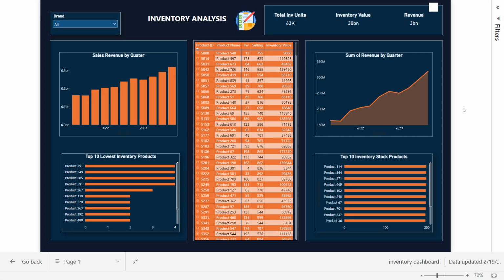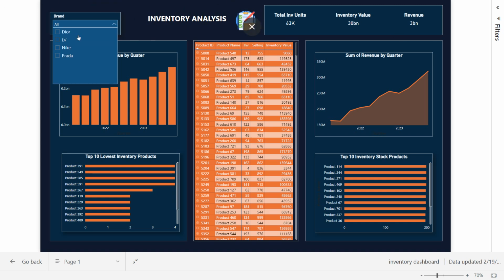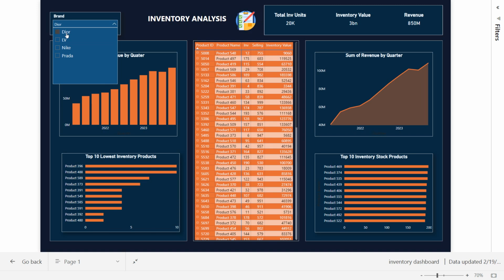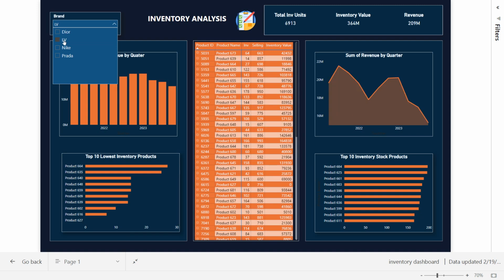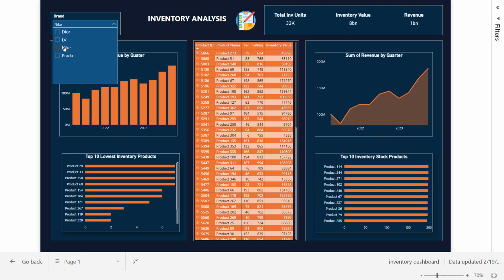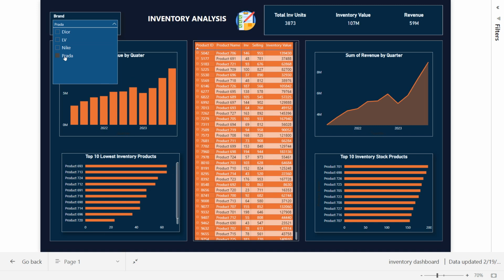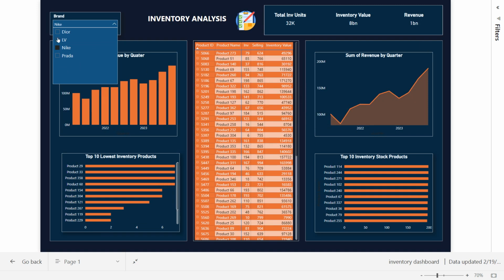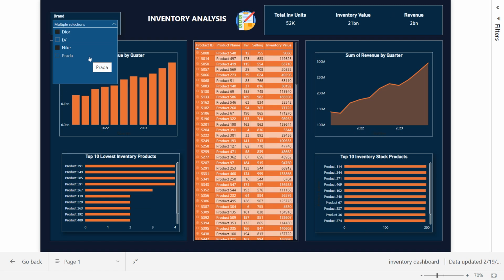Interactive Inventory Analysis Dashboard on Power BI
🚀 Excited to share my latest project! 📊 I've created an interactive Inventory Analysis Dashboard on Power BI that's packed with key insights to drive informed decisions. 📈 Check out the highlights:

🔹 Cards showcase vital metrics:
Total Inv Units
Inventory Value
Revenue

🔹 Matrix view with:
Product ID
Product Name
Inventory
Selling Price
Inventory Value

🔹 Clustered Bar Chart revealing:
Top 10 Inventory Stock Products
Top 10 Lowest Inventory Products

🔹 Clustered Column Chart displaying Sales Revenue by Quarter

🔹 Area Chart illustrating the Sum of Revenue by Quarter

Plus, a slicer feature allows easy filtering based on Brand! 🎉